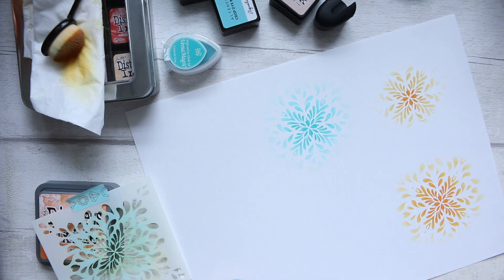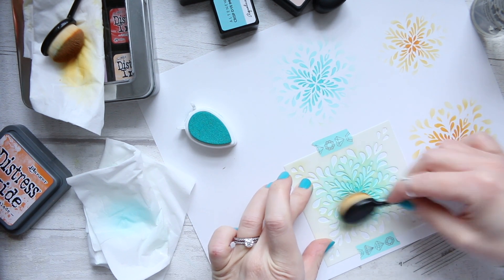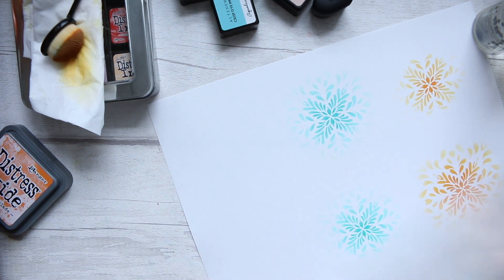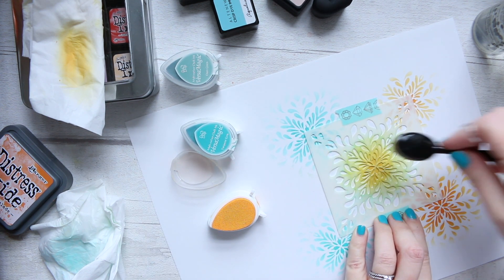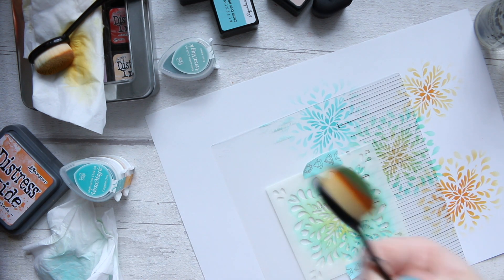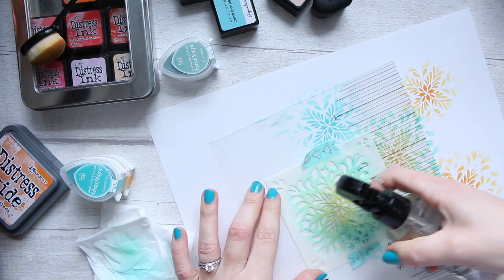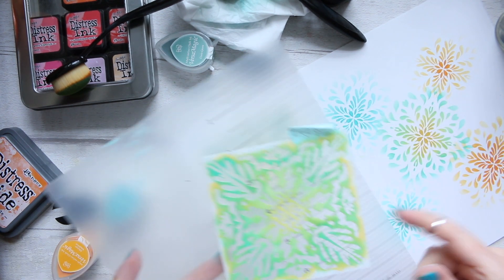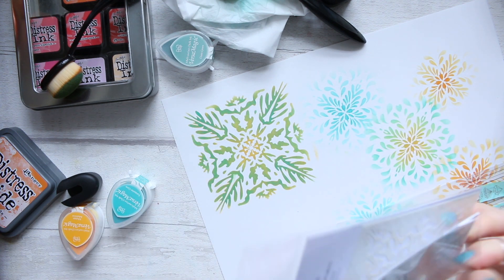PART 2/2 | Floral Ornaments Stencils | Basic Techniques, Tools, Inks + Tutorial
Hi Everyone, lets have a closer look at the Floral Ornaments Stencils [4x4"], which come in four designs: Chrysanthemum, Tulip, Iris and Waterlily. I will share basic starting techniques, including blending and layering tutorial! As this video ended up almost an hour long I decided it into two parts. Enjoy! :)

Alyona x

*** NAILS: ***

• Tsukineko Versa Magic Dew Drop in Oasis Green:
AMAZON UK
AMAZON US

• Tsukineko Versa Magic Dew Drop in Aquatic Splash:
AMAZON UK
AMAZON US

• Tsukineko Versa Magic Dew Drop in Turquoise Gem:
AMAZON UK
AMAZON US

• Tsukineko Versa Magic Dew Drop in Mango Madness:
AMAZON UK
AMAZON US

• Tsukineko Dew Drop Brilliance in Galaxy Gold:
AMAZON UK
AMAZON US

• Tsukineko Dew Drop Brilliance in Cosmic Copper:
AMAZON UK
AMAZON US

• Tim Holtz Distress Oxide Ink Pad in Spiced Marmalade:
AMAZON UK
AMAZON US

• Tim Holtz Distress Oxide Ink Pad in Stormy Sky:
AMAZON UK
AMAZON US

• Blending Brush Set of 5:
AMAZON UK
AMAZON US: found the same brush but only set of 2 (!)

• Tim Holtz Blending Tool [Round] set of 2:
AMAZON UK
AMAZON US

• Tim Holtz Blending Tool Replacement Foams:
AMAZON UK
AMAZON US

• Tim Holtz Distress Sprayer:
AMAZON UK
AMAZON US

• Tim Holtz Mini Distress Ink Storage Tin:
AMAZON UK
AMAZON US